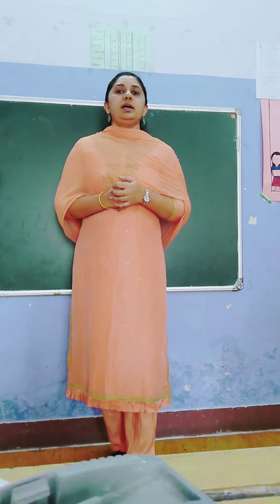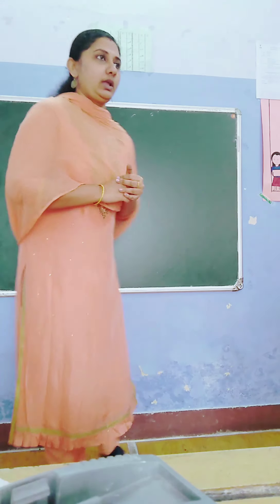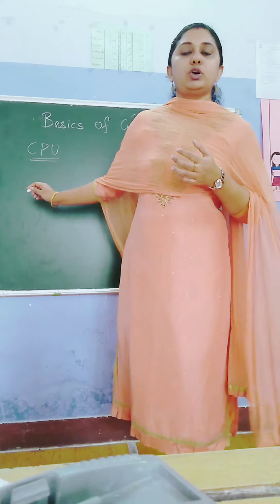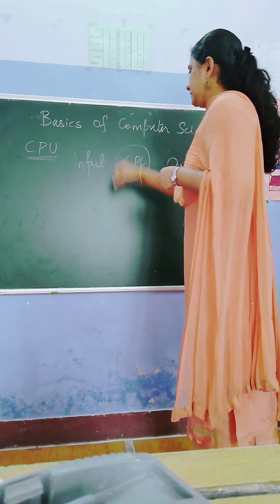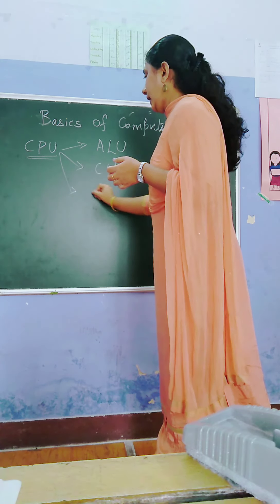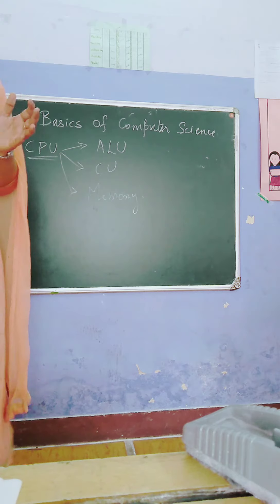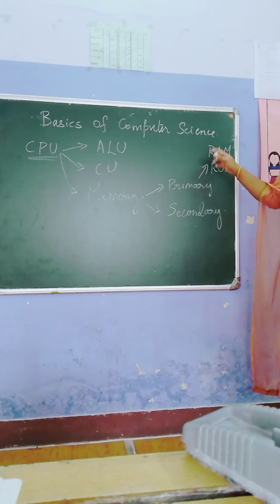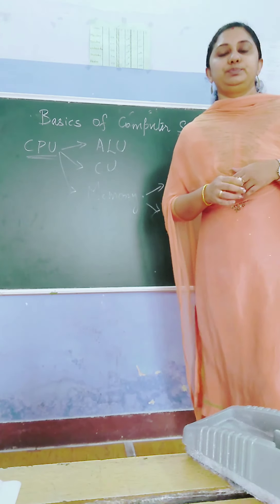Basics of computer science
CPU